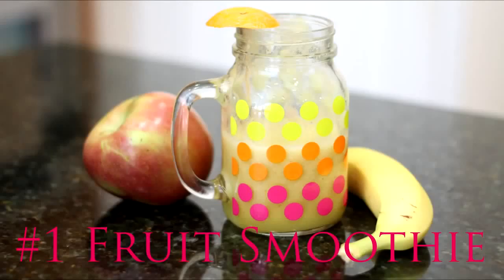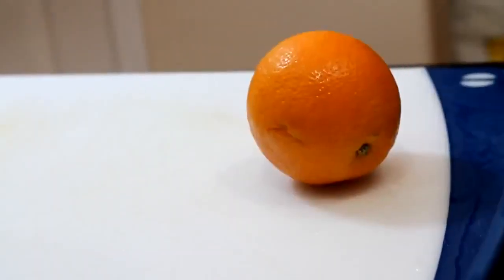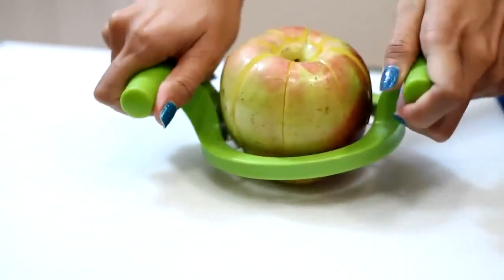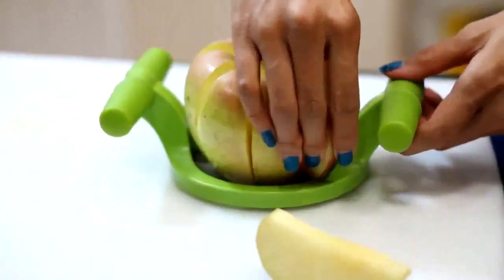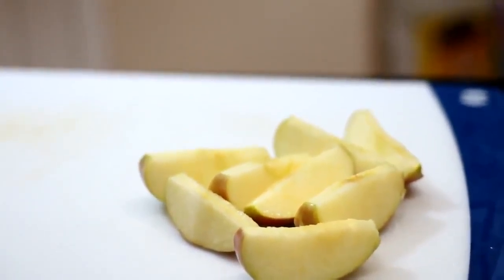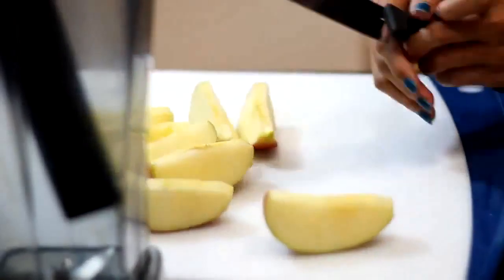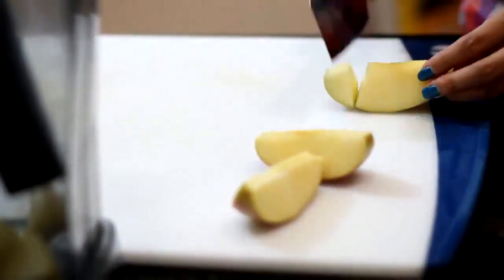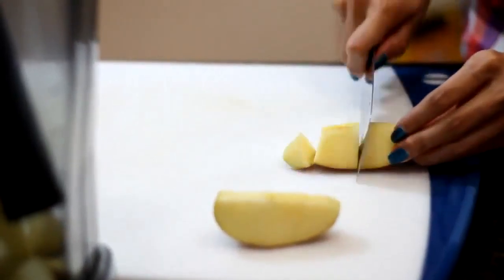Beauty Secrets! Fit for Summer 2016 Healthy Breakfast Recipes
Thumbs up for attempting to eat healthy!! LOL  :)

Stuff in video:

Regular Graham crackers (honey maid)
Low fat Greek yogurt(look for one without a lot of calories)
Spiral slicer
Basil Pesto cream sauce - Target
Morning star blackbean crumbles
Starbucks cup from starbucks
Kroeger fat free hot chocolate
PLEASE SUBSCIBE